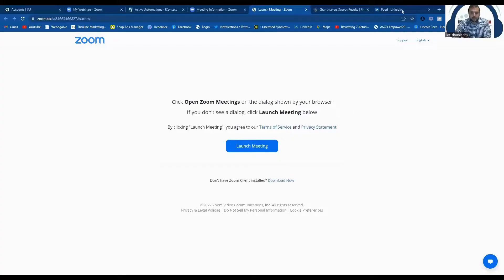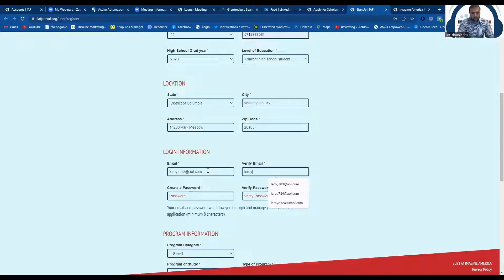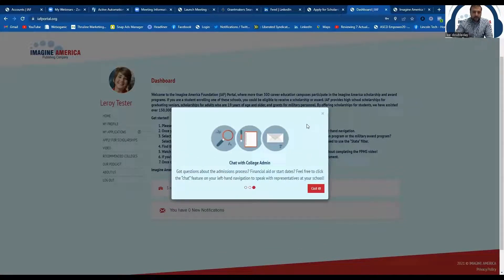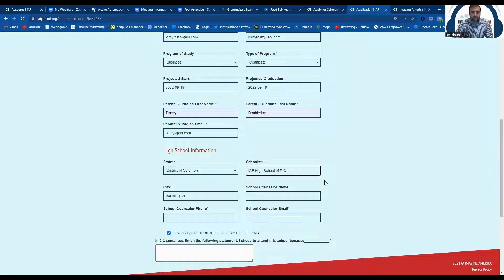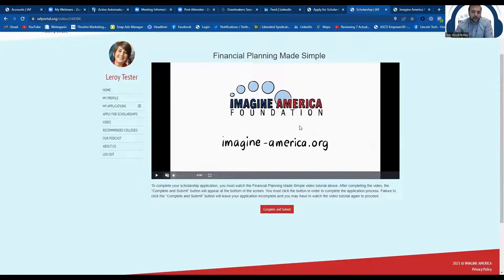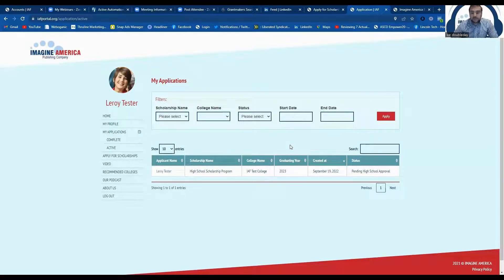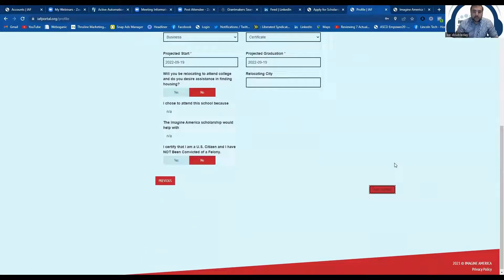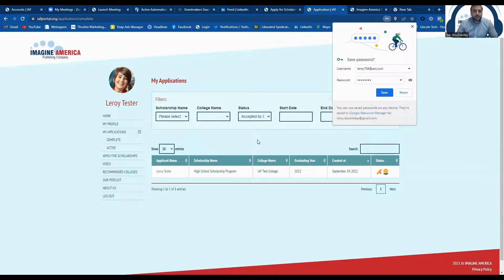Imagine America 2023 High School Scholarship - How To Apply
Steps on how to apply for the Imagine America 2023 HS Scholarship:

Step 2: Click "apply for scholarships here" blue button
Step 3: Create your account - indicate you are a 2023 graduating HS senior
Step 4: After you created your account, you will be logged into your profile. Click "apply for scholarships"
Step 5: Find your campus and apply for the scholarship
Step 6: Watch our financial literacy video. This will automatically begin playing after you have applied for the scholarship. At the end of the video click the red "submit and complete" button.

That's it!